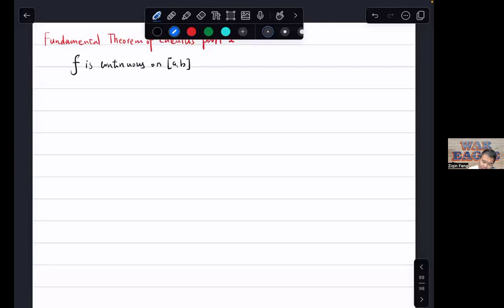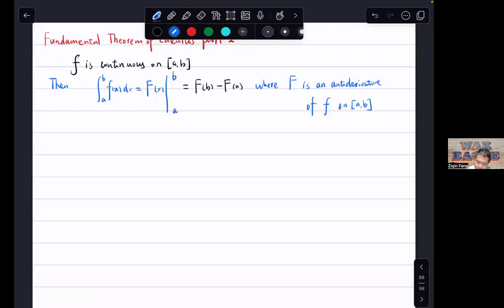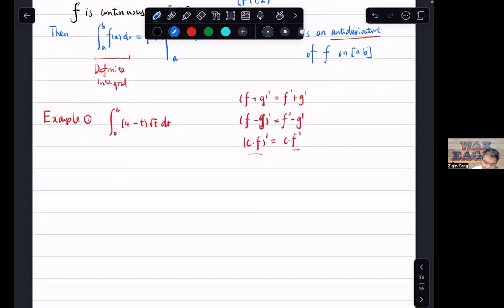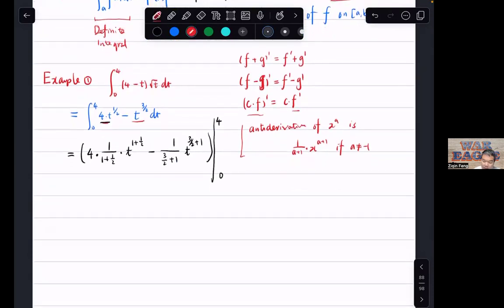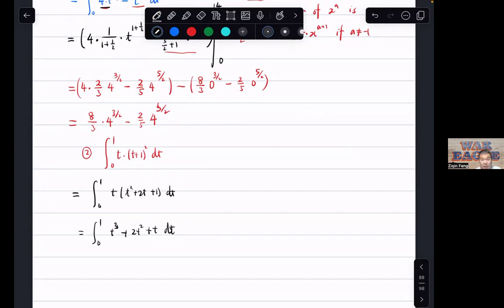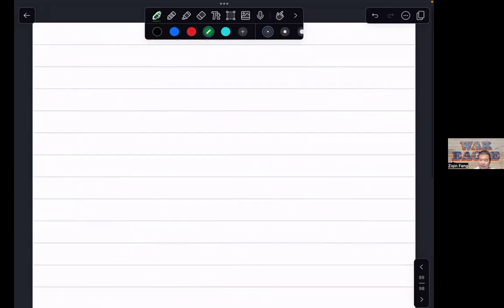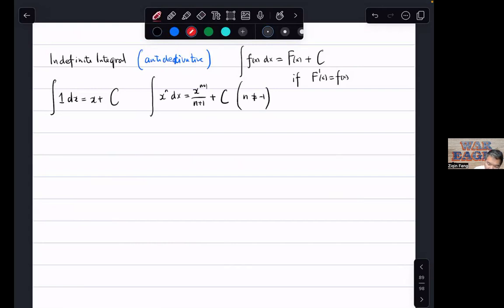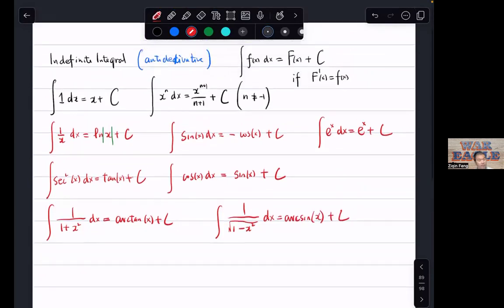FTC2 and indefinite integrals